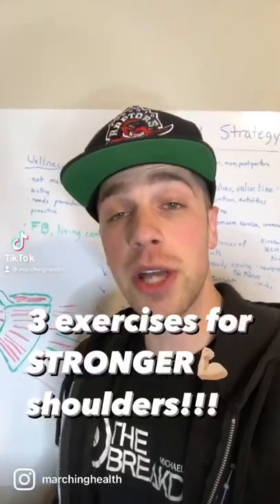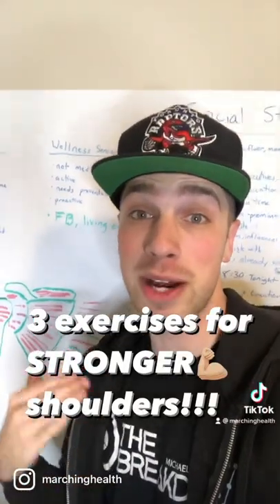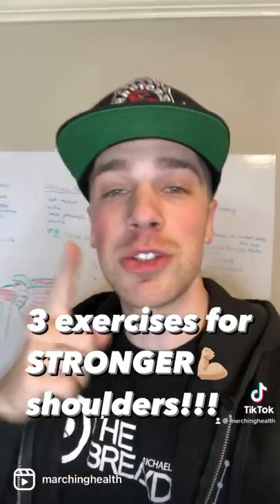🎺💪🏼 STRONGER SHOULDER to help you hold your horn easier for marching band!!!